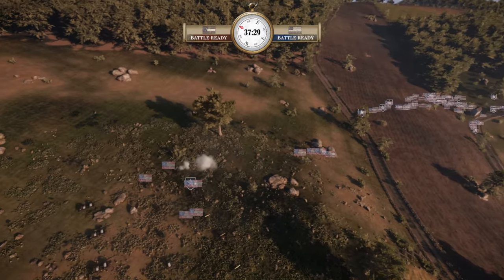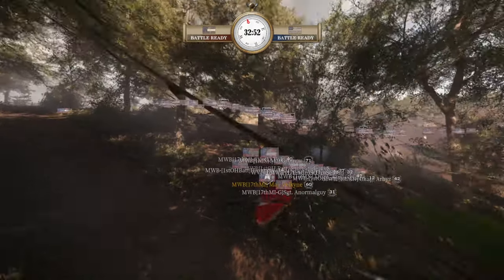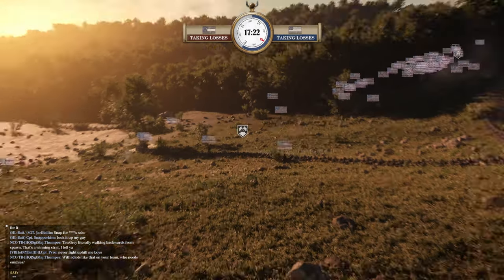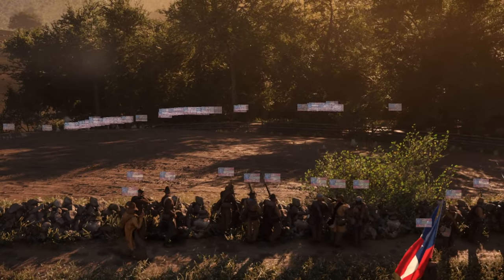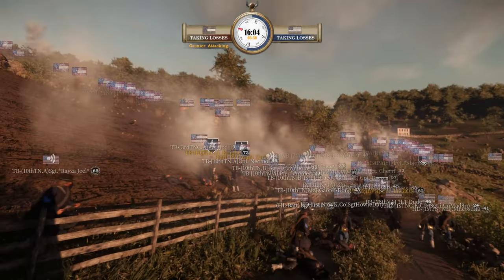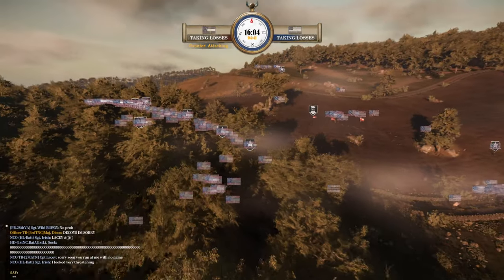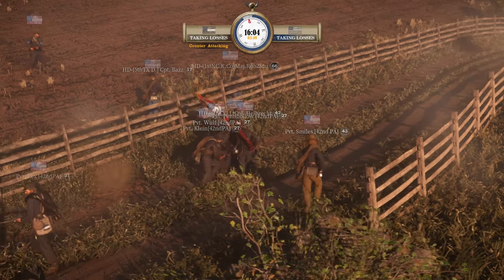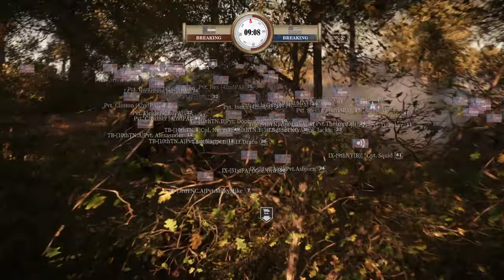IX Corp's Last Stand | War of Rights | House Divided Campaign | Map 1 Colquitt’s | 7/20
Tokens: PB Attacks IX Corps

Unit Discords:
USA: